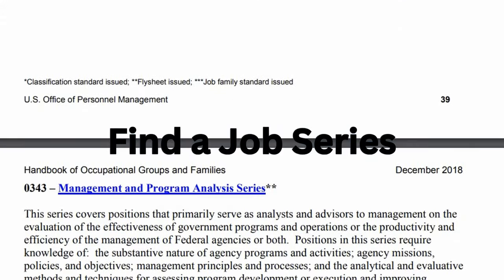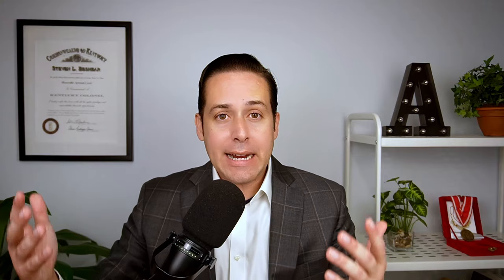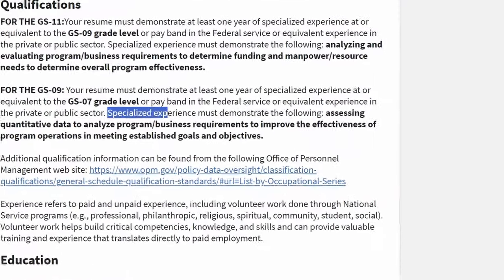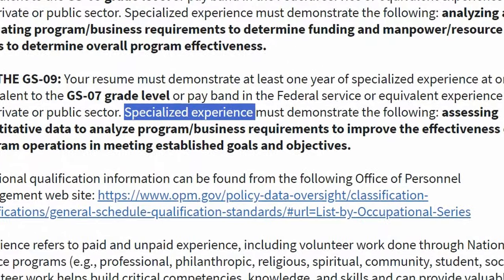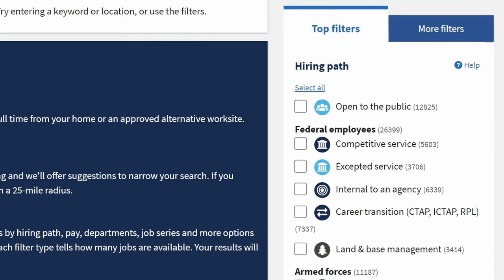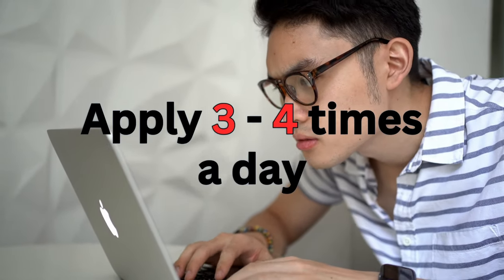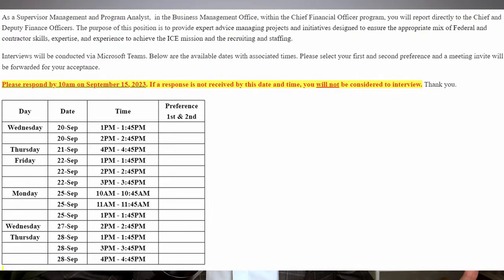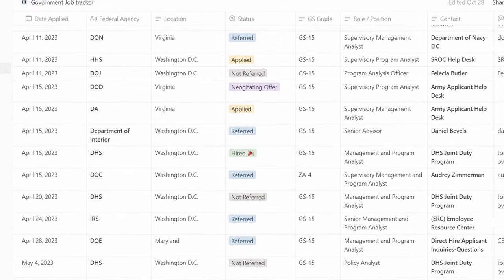How to Get a Federal Government Job in 2024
If you are looking for a federal government job this year, there are many steps and considerations you must make. Most federal government jobs are on USAJobs and you can apply today but without an understanding of your job series and without a strong federal resume, you are likely to never even get an interview or job offer. In this video, I go through the steps to getting a federal government job this year.